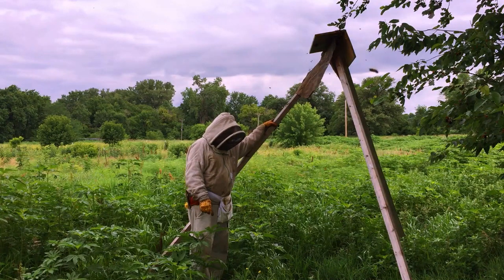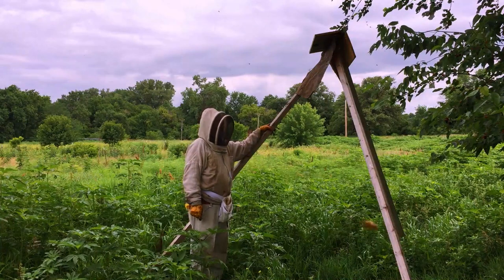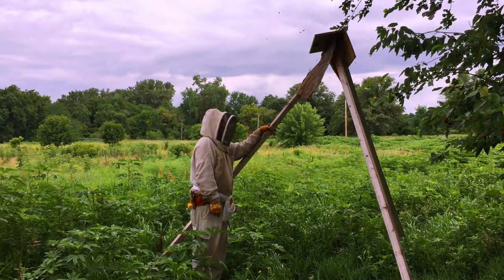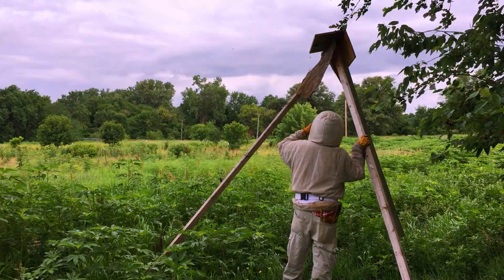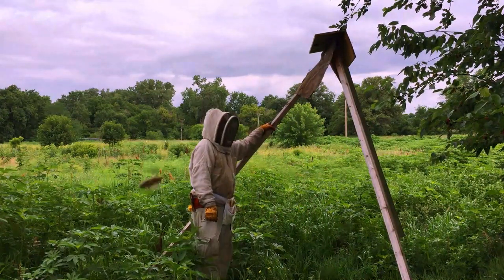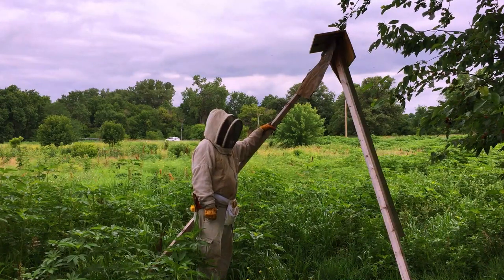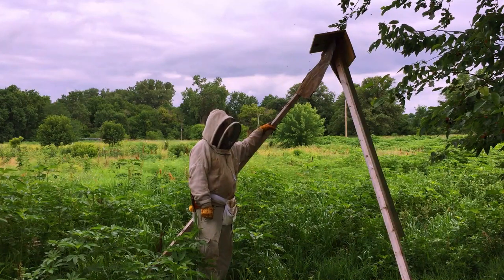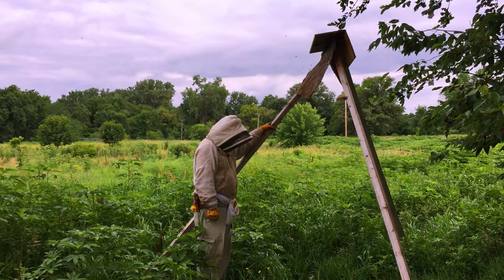Russian Scion: Swarm Catching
Using a Russian Scion for luring swarms to an easy to reach location.